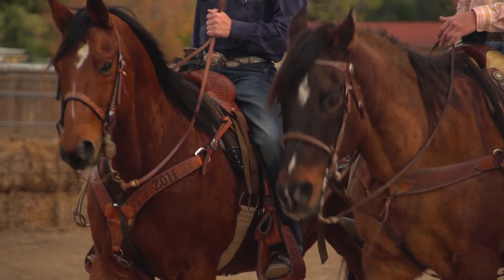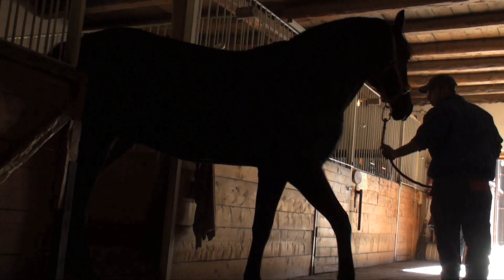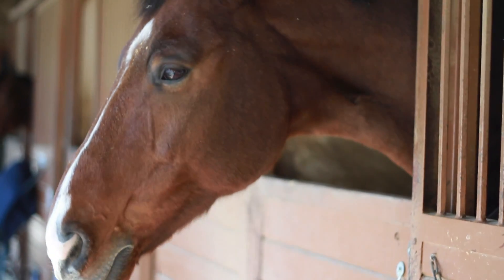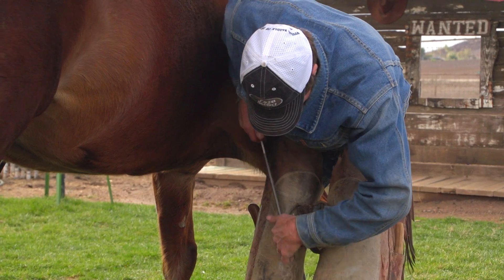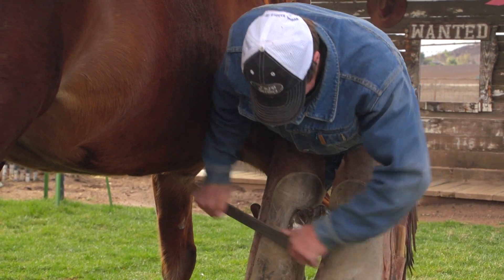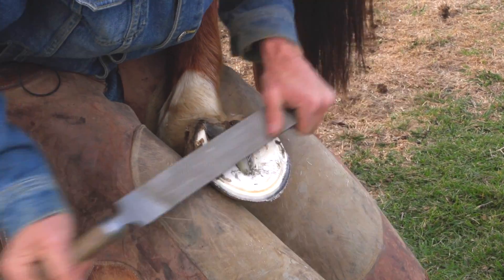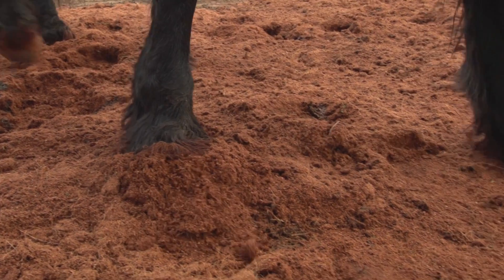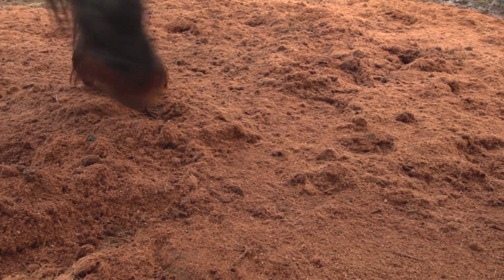Animal Product Testimonial